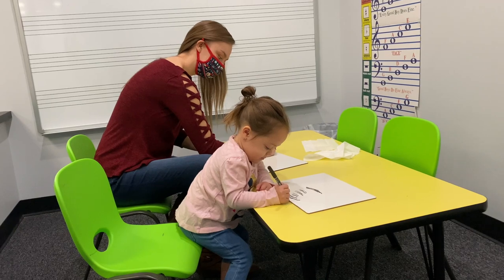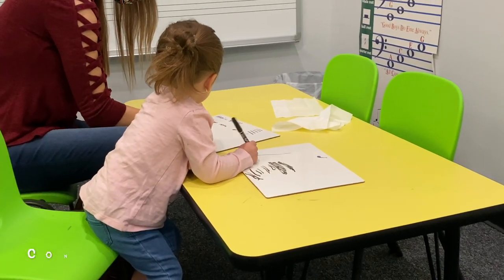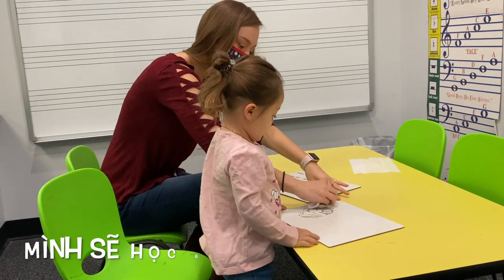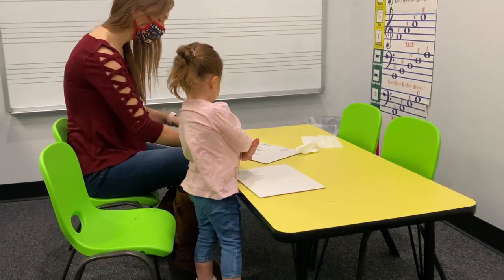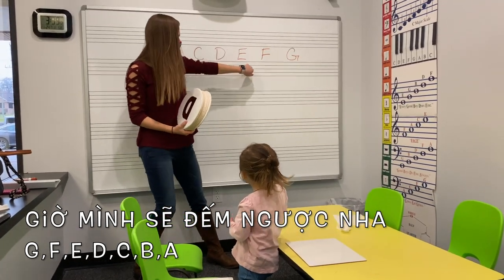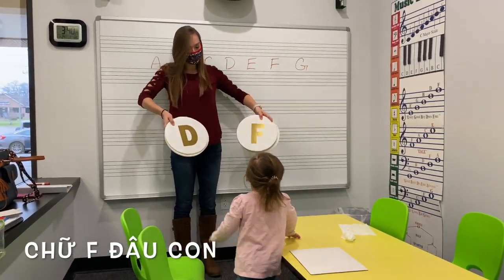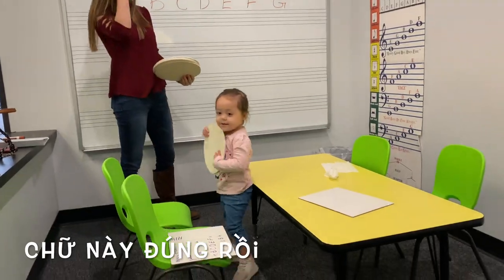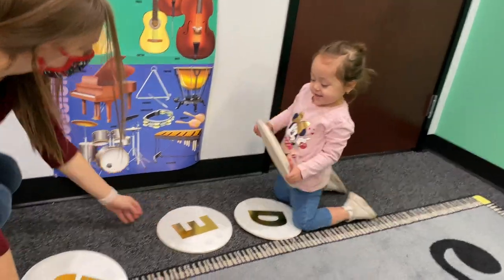JADE CẤP SÁCH TỚI TRƯỜNG NGÀY 4